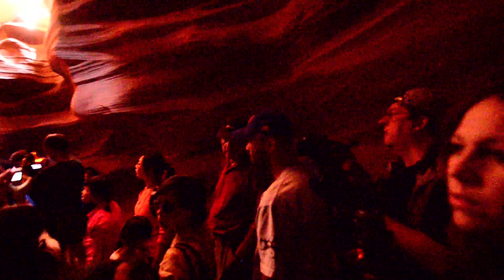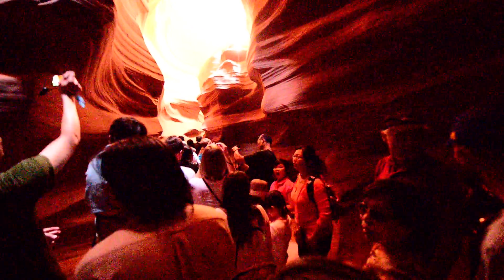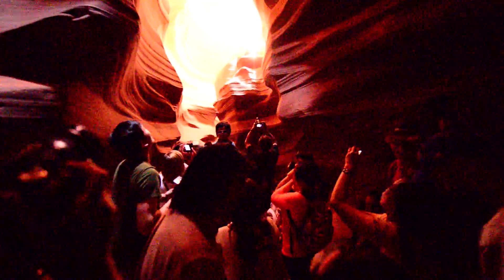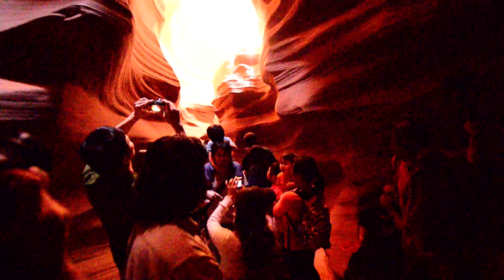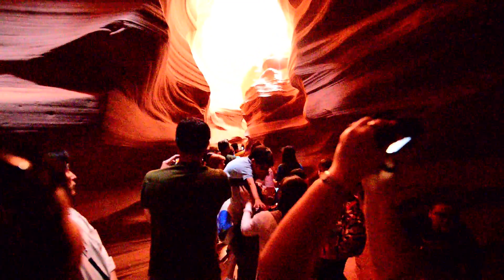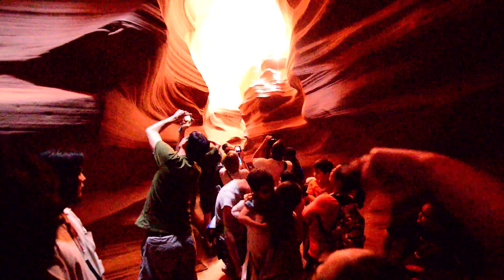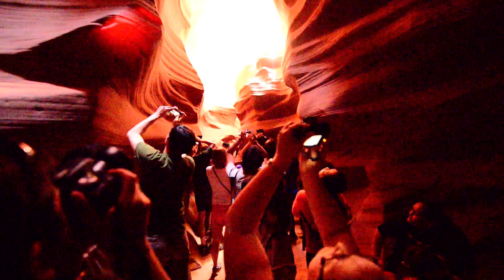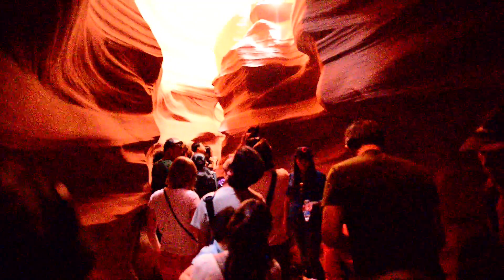Upper Antelope Canyon and all the people in it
Here is how bad Upper Antelope Canyon is getting with all the people that are in the canyon at one time